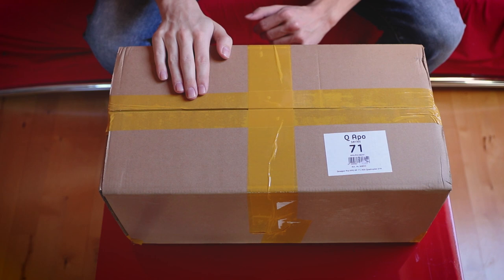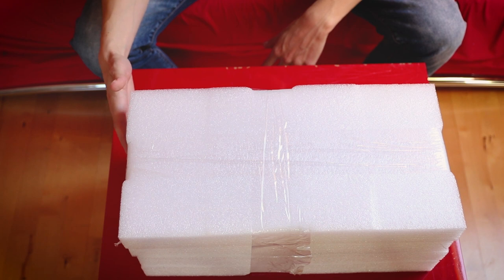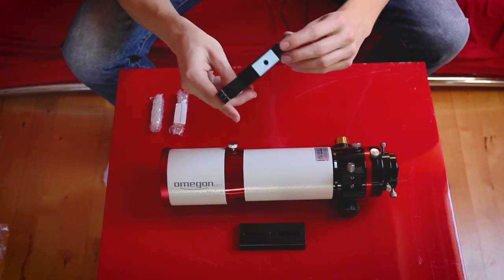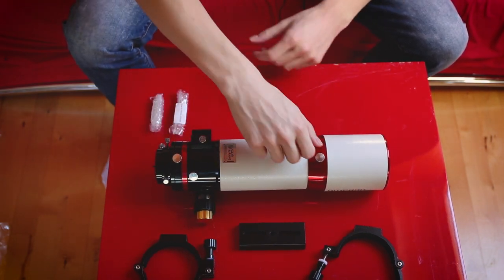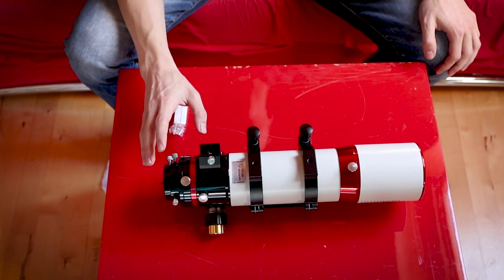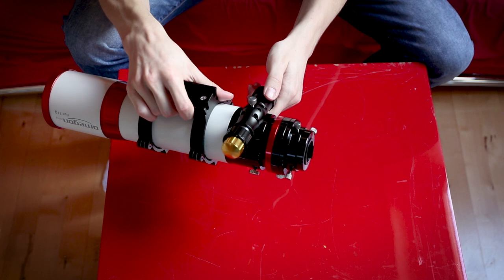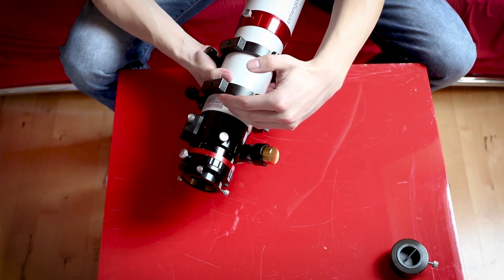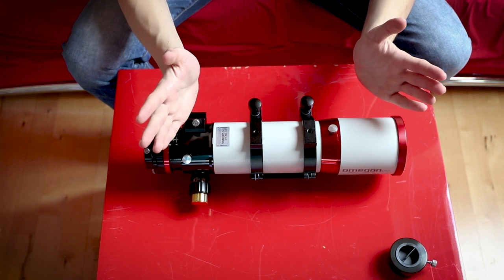The Omegon APO Quadruplet | Unboxing [Astrophotography Refractor]